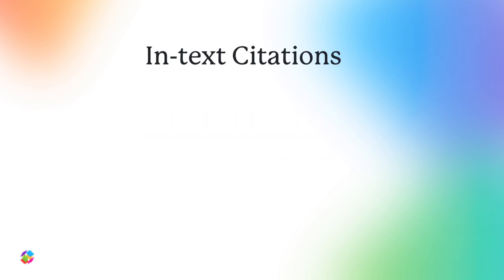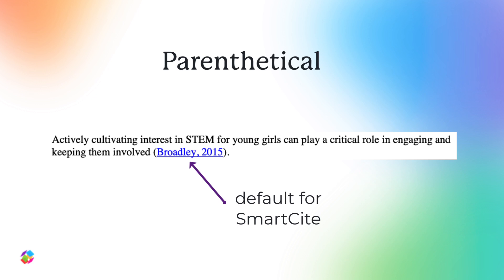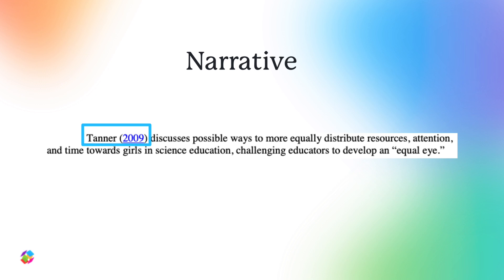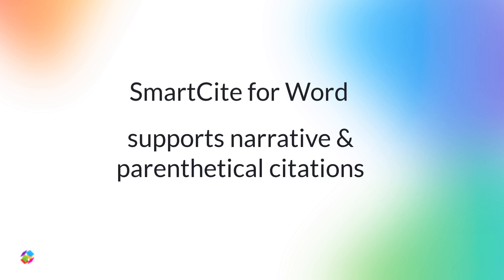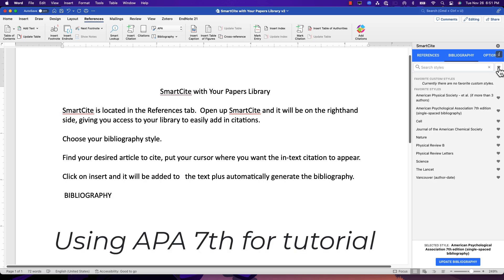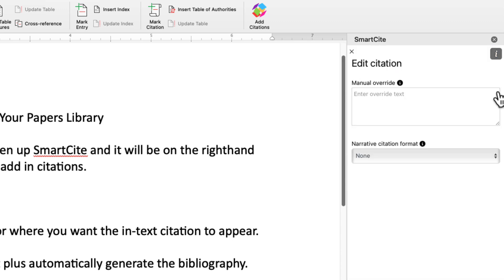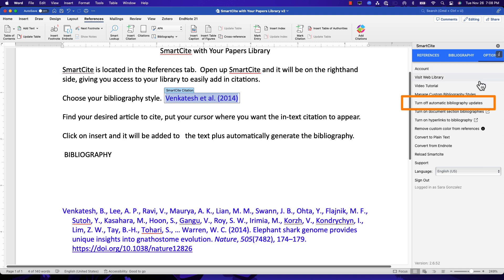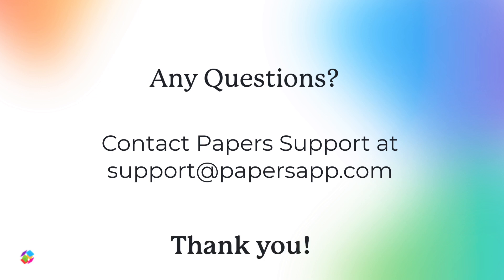Narrative Citations in SmartCite for Word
Did you know there are two main types of in-text citations? Narrative and parenthetical styles each serve a unique purpose in academic writing, and in this video, we’ll break down how to use them effectively.

Discover how SmartCite for Word simplifies the process, supporting both citation styles seamlessly. Plus, see how our latest update makes creating narrative citations easier than ever.